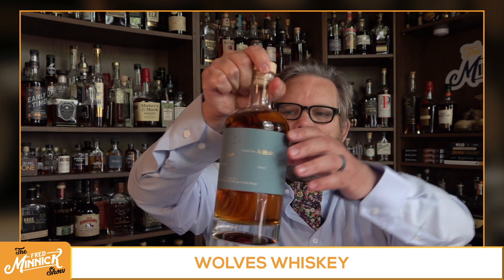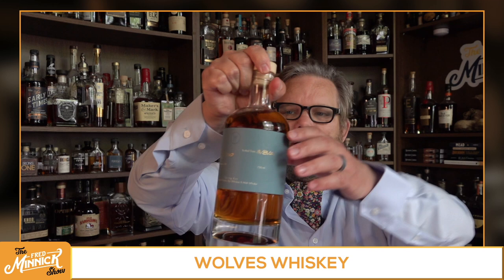Ugh. I'm Tasting Flavored Whiskey: Wolves Hop Flavored Whiskey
When flavored whiskey comes into my door, I usually give it away to younger friends, who are usually in their first job out of college and drink anything. But I am a hops fan, so I figured, what the heck I'll give it a try. Did I make a mistake? Let's find out... Wolves Hop Flavored Whiskey

FOLLOW FRED